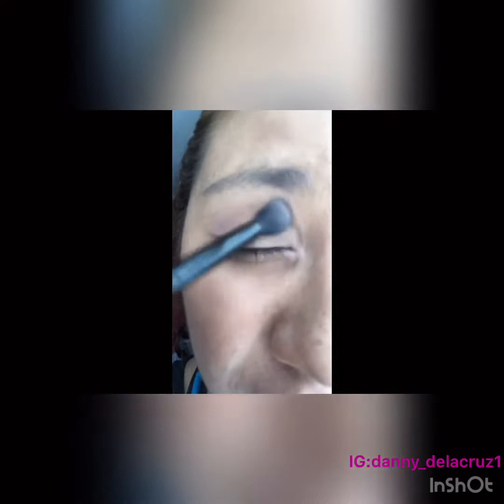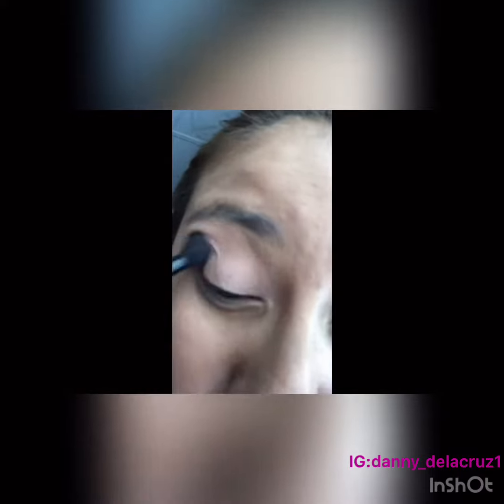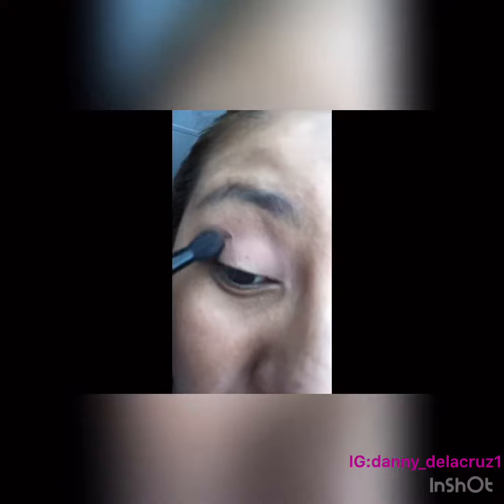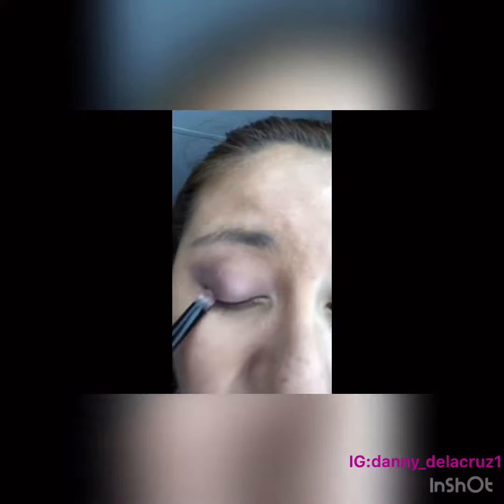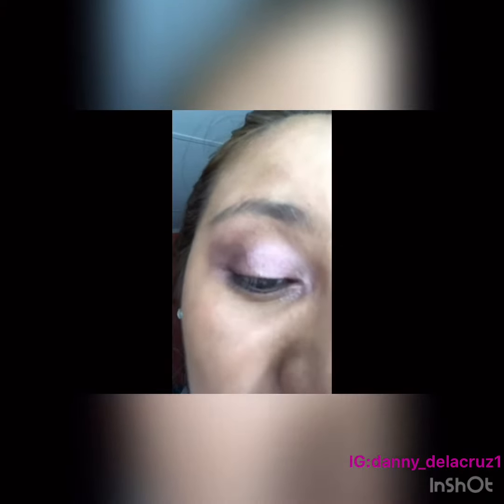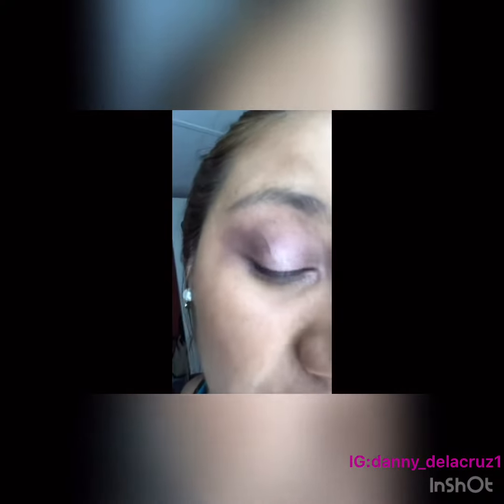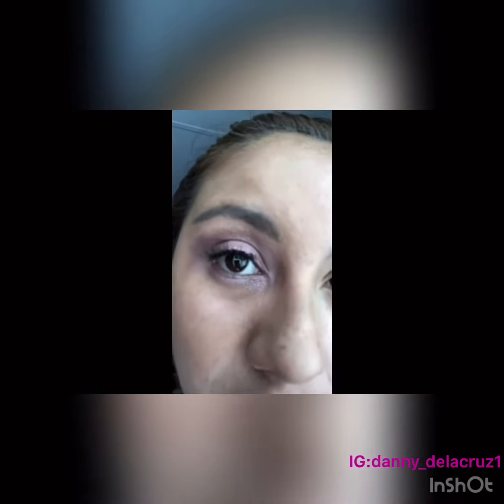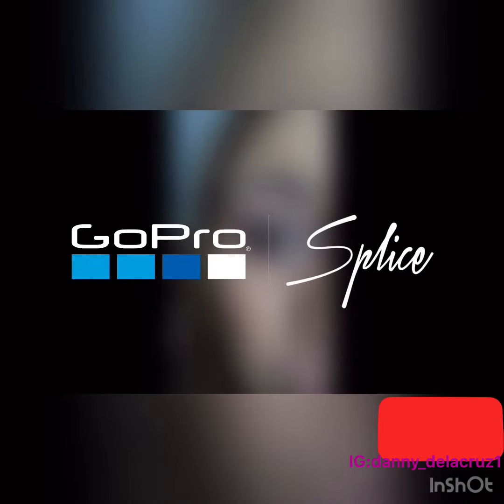Soft Rosy Pink Eyeshadow tutorial